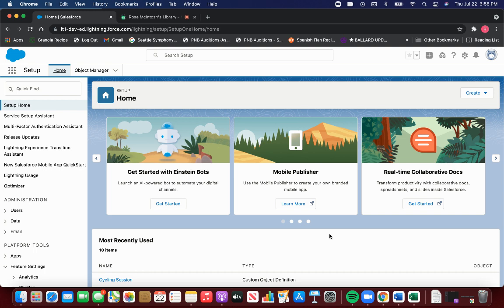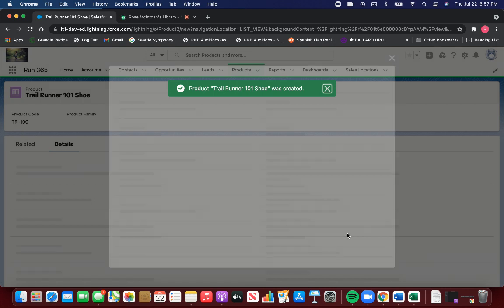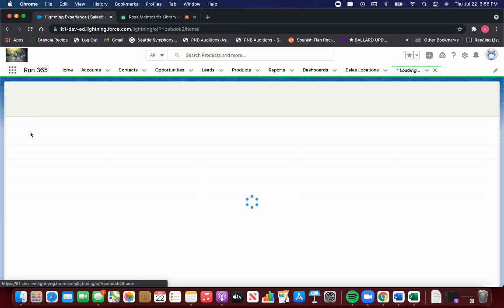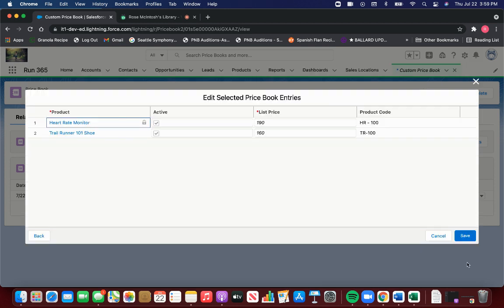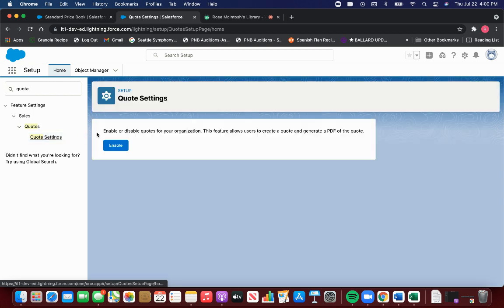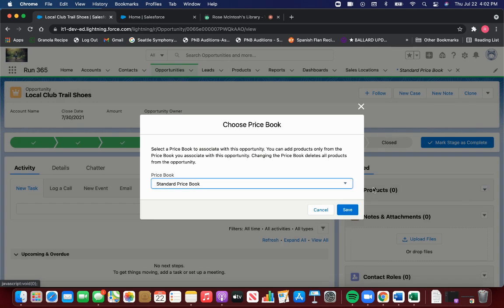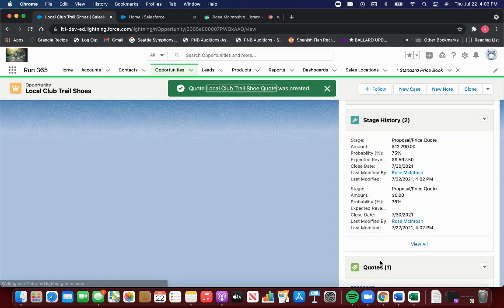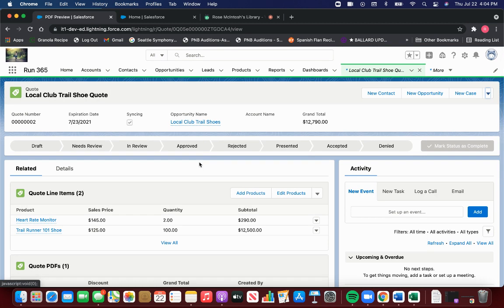Anatomy of an App - Day 3